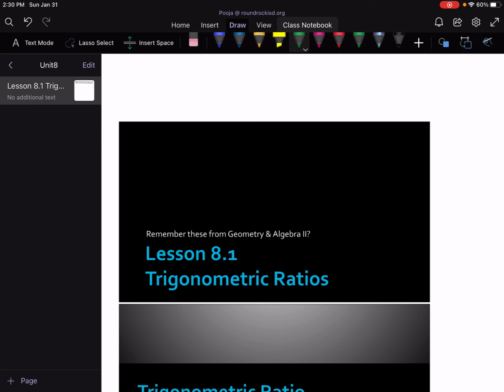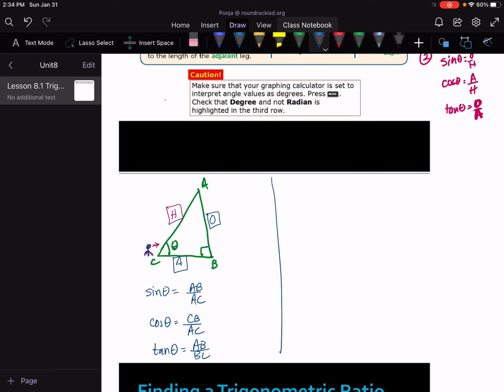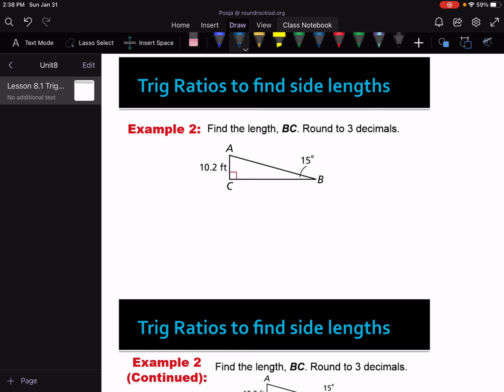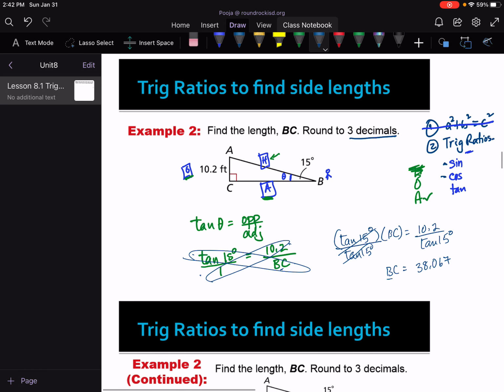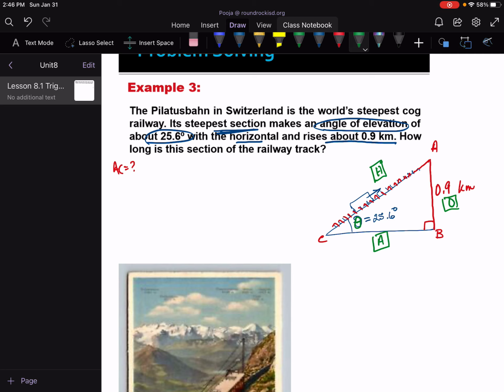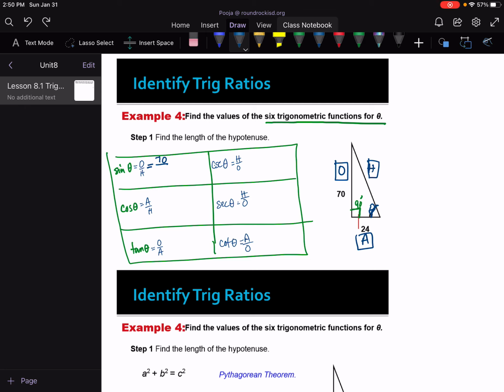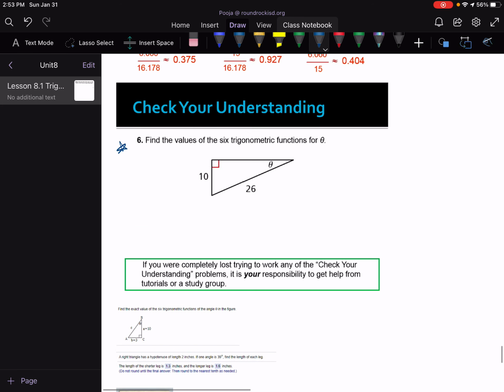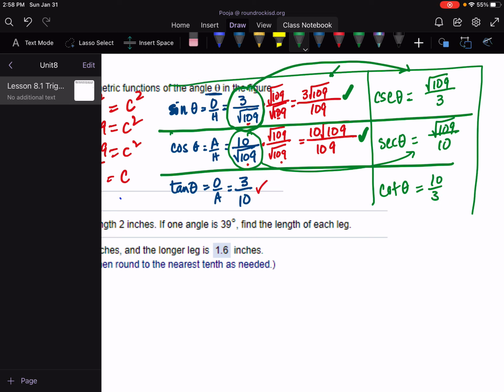Lesson 8.1 Trig Ratios